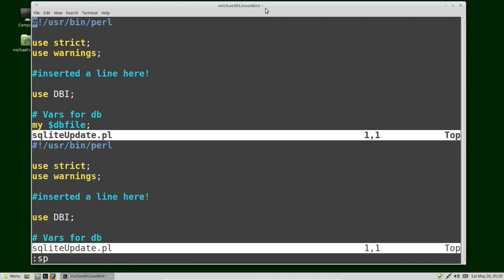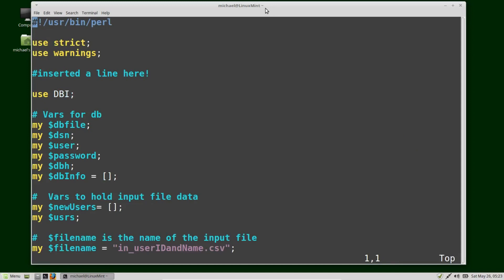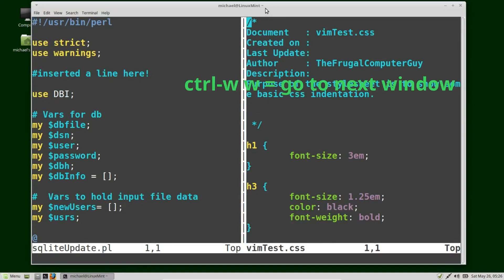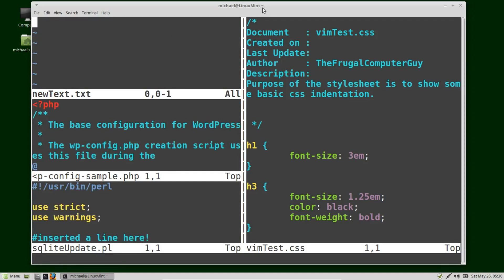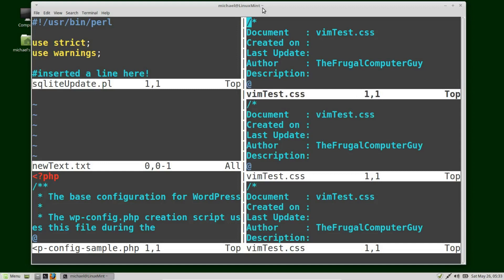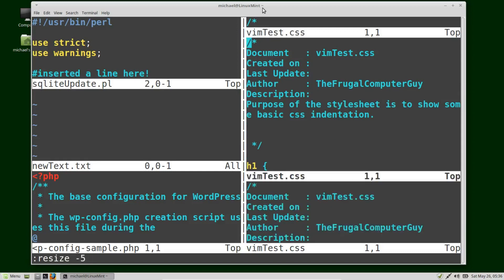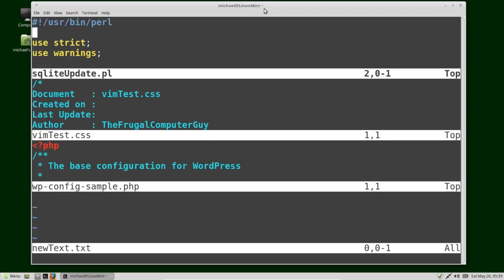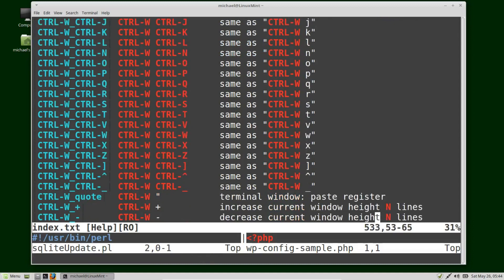Vim (24) Split-Windows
Using  Vim, you can split a window and look at and edit a file in two different places at the same time with the :sp command.    :vsp will split the window vertically.

Holding down ctrl-w and then w will move the cursor to the next window.

ctrl-w s can also be used the split a window and ctrl-w v will split the window vertically

:q will close the window you are currently in.

You can open a different window into a vertical split window with :vsp filename
And you can exchange two windows using ctrl-w x

Ctrl-w r will rotate my open windows and ctrl-w R will rotation the windows in the opposite direction.

Other shortcuts:
ctrl-w t = go to top left window
ctrl-w b = go to bottom right window
ctrl-w h = go one window to the left
ctrl-w k = go one window up
ctrl-w l = go one window to the right
ctrl-w j = go one window down

The windows can be resized  horizontally and vertically using :resize

ctrl=w o = show only this window

buffers can be opened into split windows with :ba

see all the things you can do with ctrl-w type
:help ctrl-w